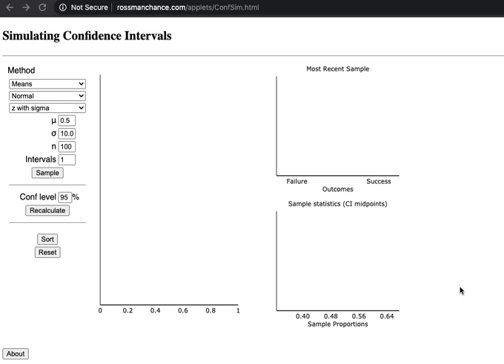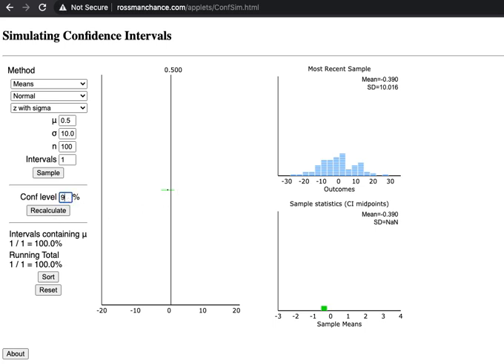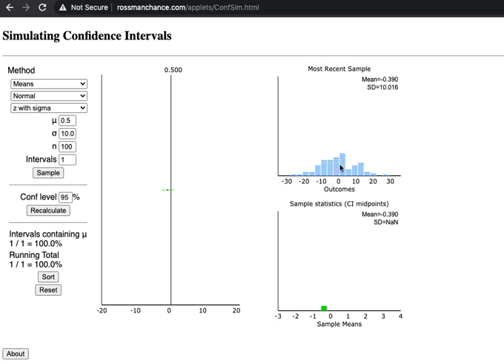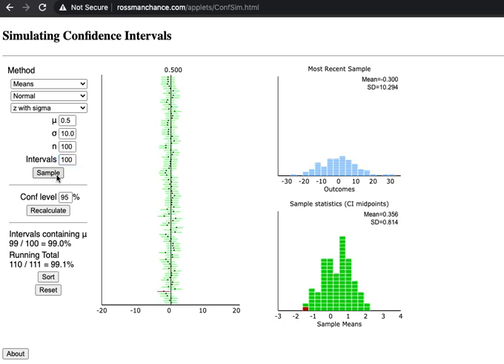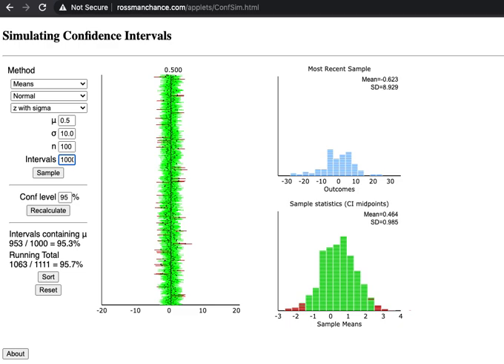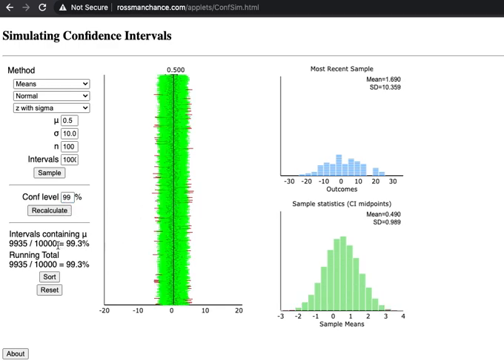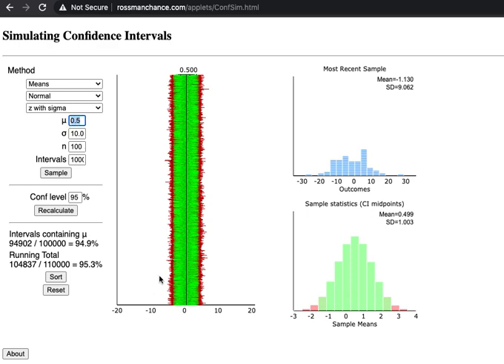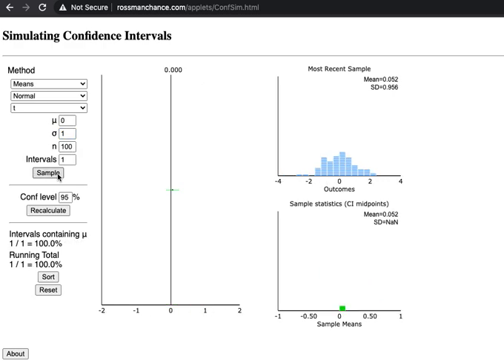Simulating Confidence Intervals | Business Statistics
This video shows how sample size connects to confidence intervals in statistics using simulations.

I'm exploring confidence intervals which can be little tricky. I use a website that lets me run simulations, so I'm going to use that to help me understand them.

I set the mean to 0.5 and the standard deviation to 10. I ran the simulation one time, and the confidence interval included the true mean. I changed the confidence level to 99, and the confidence interval got wider. I changed the confidence level to 50, and the confidence interval got narrower.

I ran the simulation 10 times, and all of the confidence intervals included the true mean. I ran the simulation 100 times, and only one of the confidence intervals didn't include the true mean. This is because the confidence level is 95%, so we expect 5% of the confidence intervals to not include the true mean.

I ran the simulation 1000 times, and 9515 of the confidence intervals included the true mean. This is closer to what we expect, because the confidence level is 95%.

I changed the standard deviation to 1, and ran the simulation 10 times. One of the confidence intervals didn't include the true mean. This is because the standard deviation is smaller, so the confidence interval is narrower. We expect more confidence intervals to not include the true mean when the standard deviation is smaller.